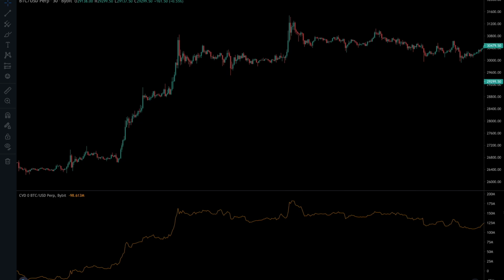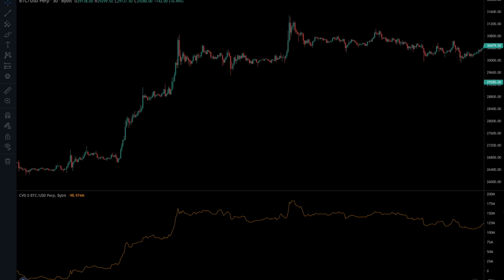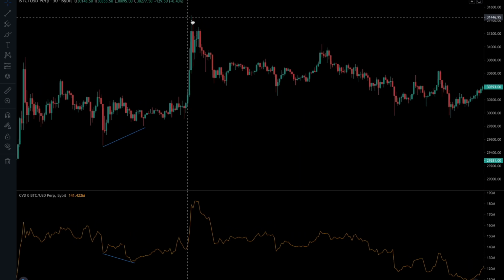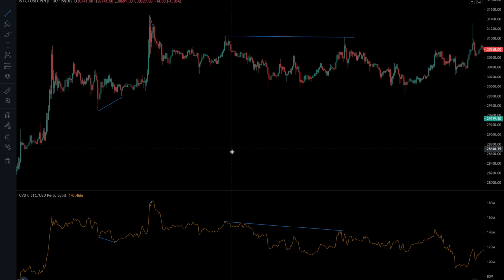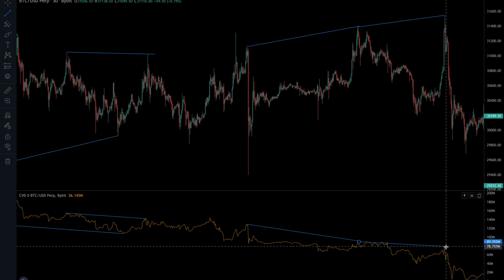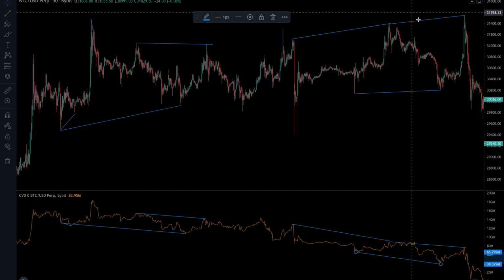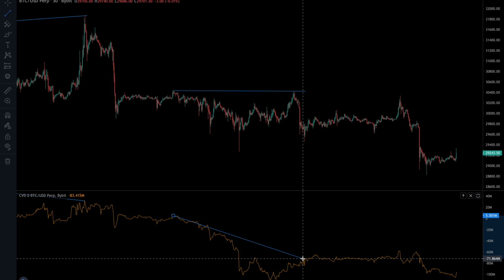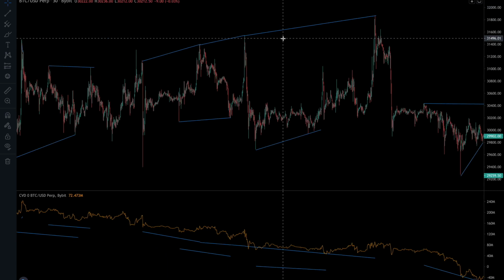CVD - reading Order Flow to gain a powerful advantage in trading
Live and free CVD data can be found here:
1. Go to coinalyze website
2. Choose btc pair
3. Scroll down and choose "BTC / USD Perp" under "Bybit"
4. Select "Indicators" and write CVD
5. Choose cumulative volume delta